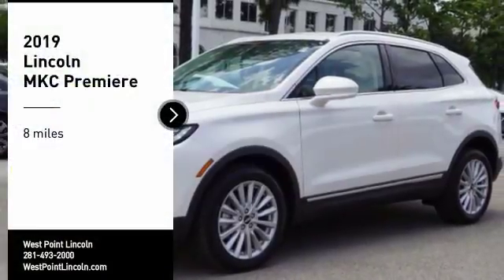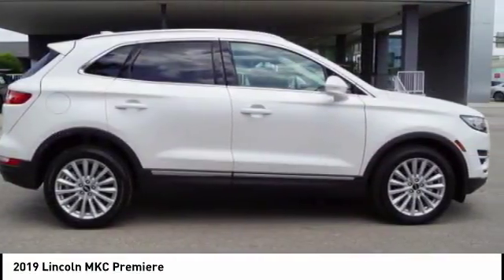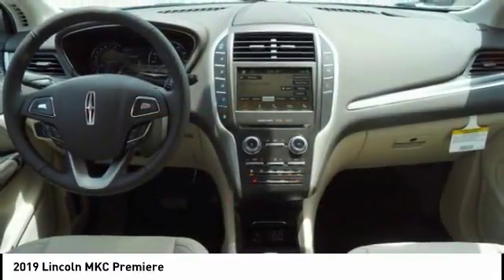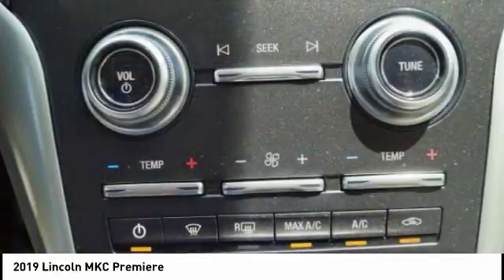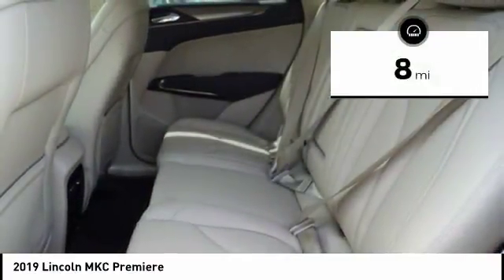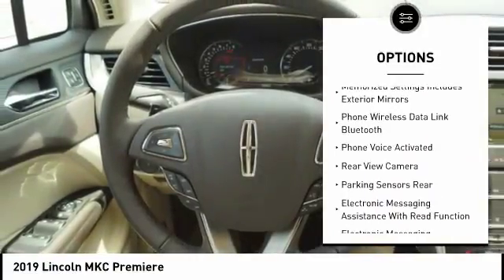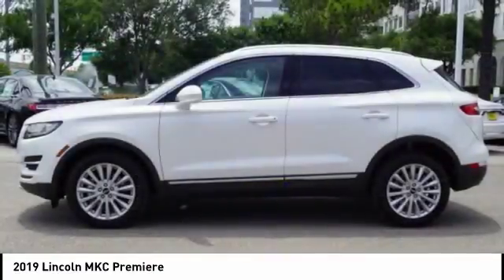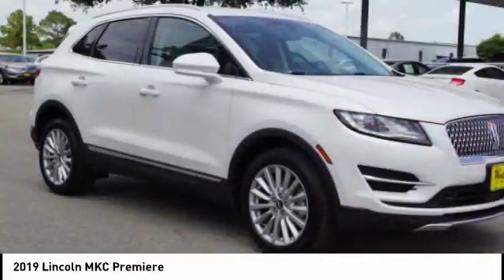2019 Lincoln MKC Houston TX KJ1CS908*O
2019 Lincoln MKC Premiere

Don't miss this 2019 Lincoln MKC. It's equipped with great features. You'll want to take this suv home. Make a great choice today.